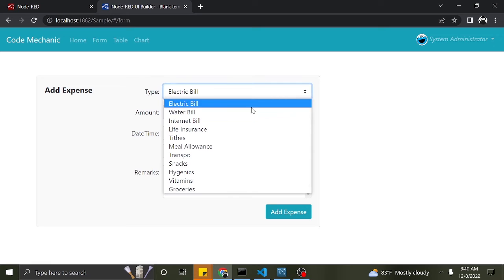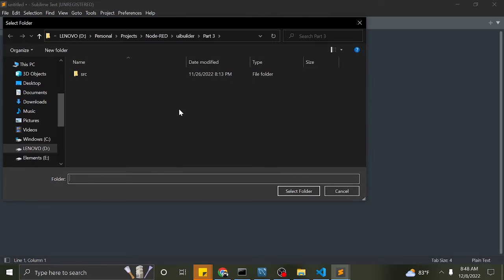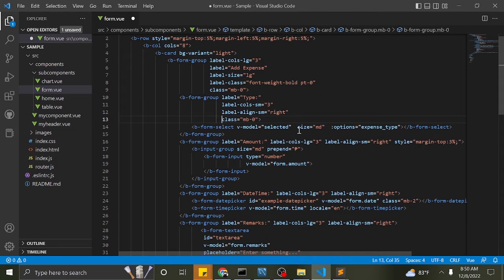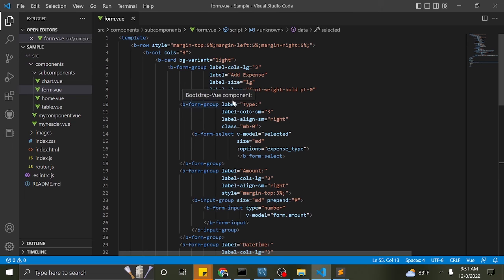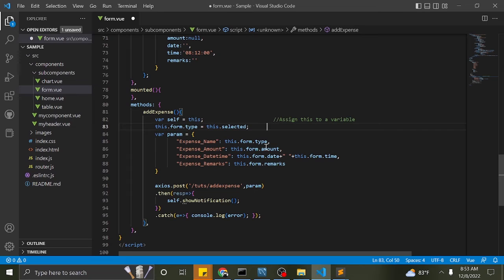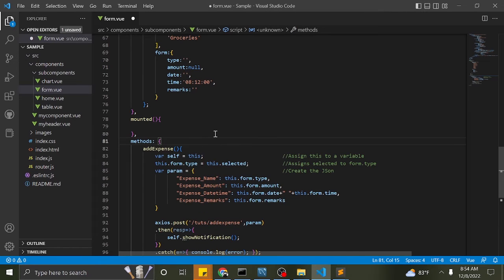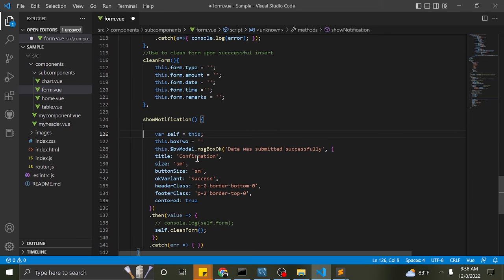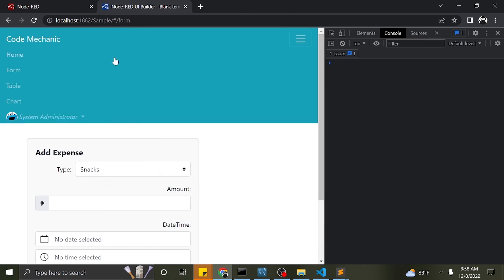Node-RED UIBuilder - Part 4 - New Data Form (Axios)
"axios": "^0.21.1"